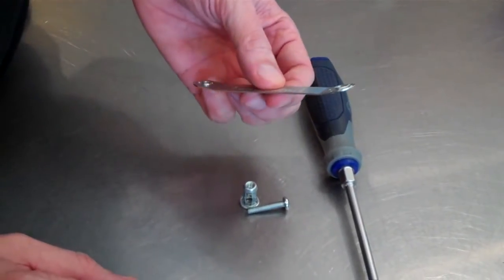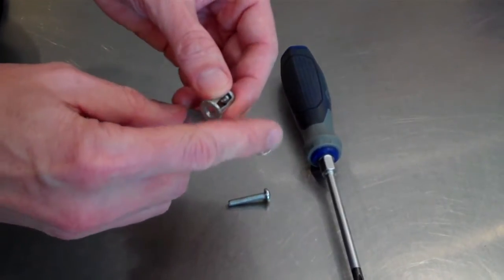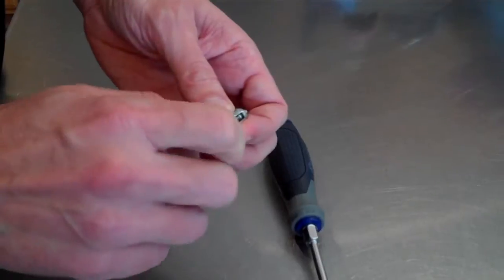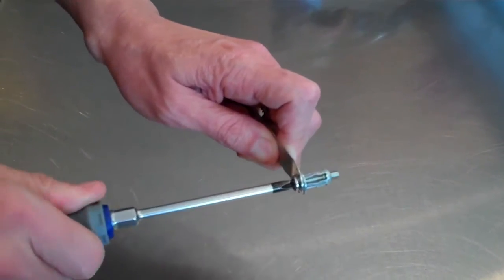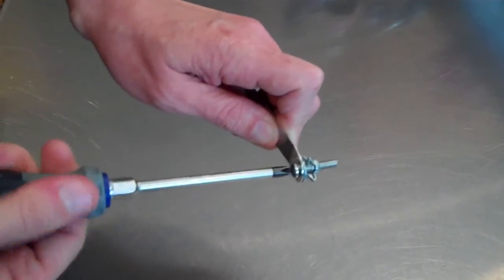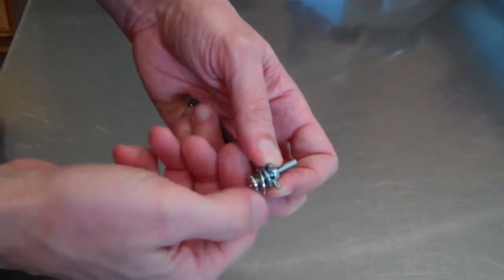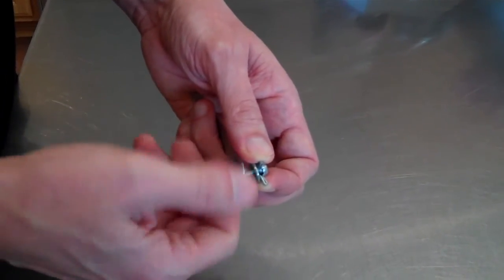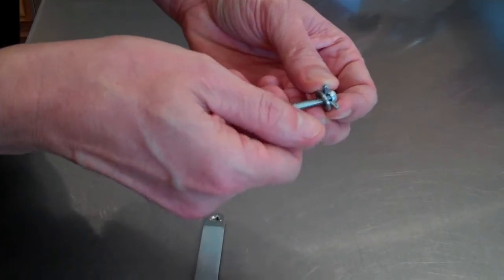How to use a friction wrench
Brief tutorial on using an inexpensive friction wrench

Friction wrench on Amazon

a target="_blank" href=" Friction Wrench